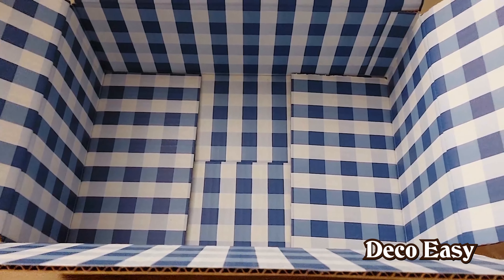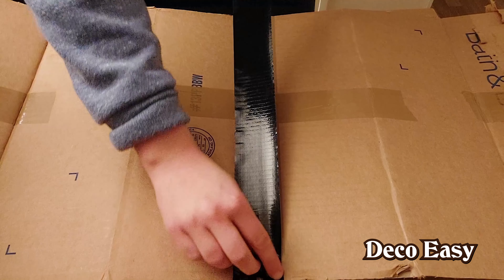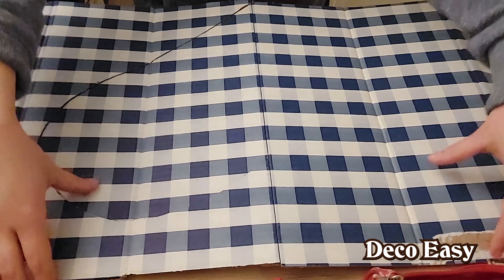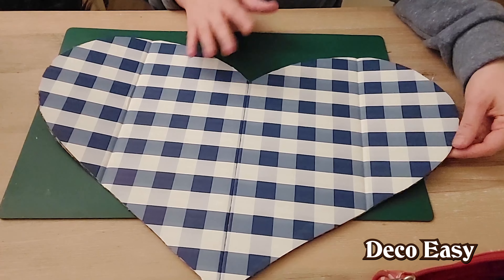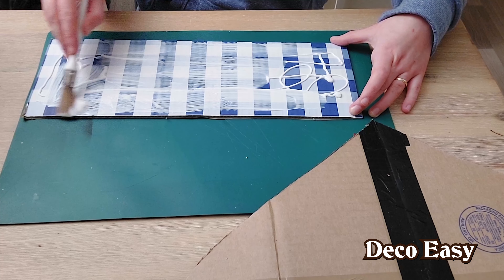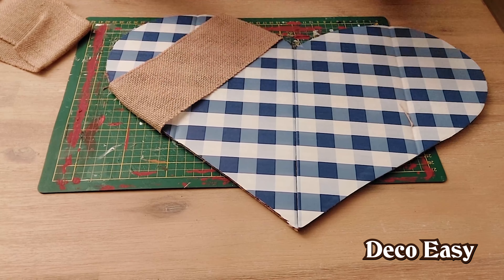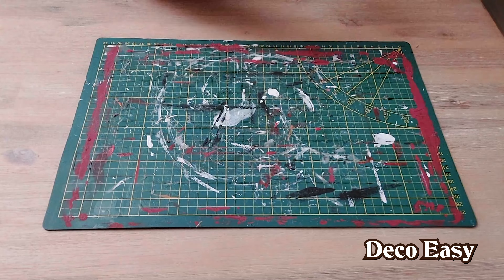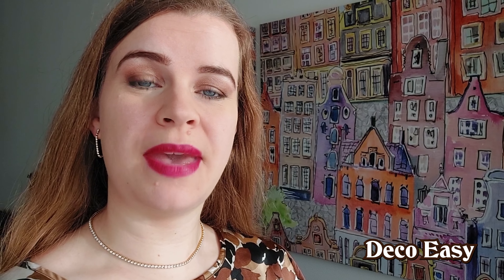RUSTIC FARMHOUSE HEART II CARDBOARD HIGH END DIY II BLUE AND WHITE INSPIRATION II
Hiii dear friends ❤️it is already wednesday again sooo time for an Cardboard Diy 😃😃 we made it from the white and blue box from the Bath and bodyworks. So you see always use your cardboard again😃👍

We started our new Daily Home Decor Inspiration from monday till friday new home decor for you❤️

Dyanne and I hope you enjoy this New Inspiration for  your Day

My program I use for making my Signs:
Magix.com